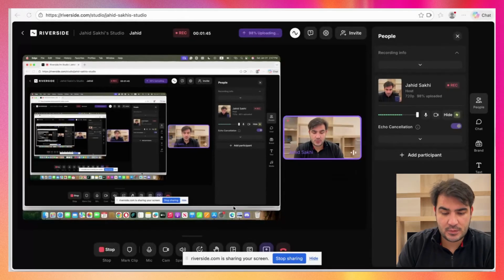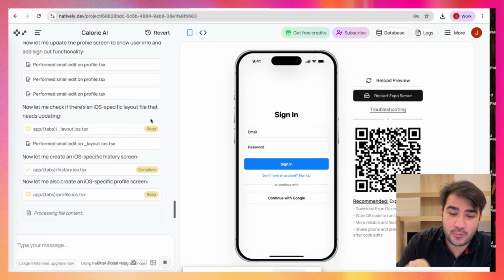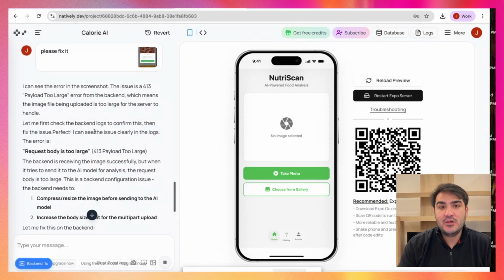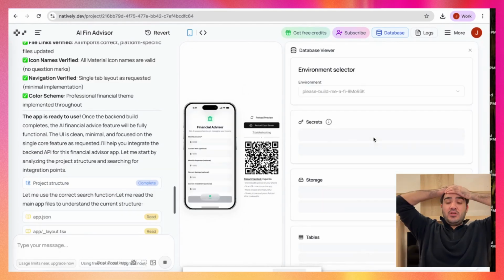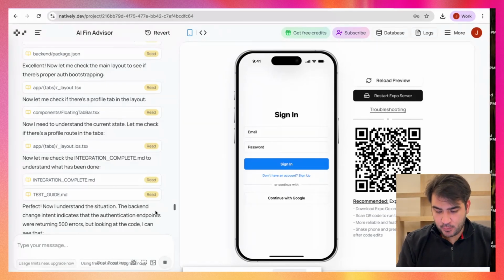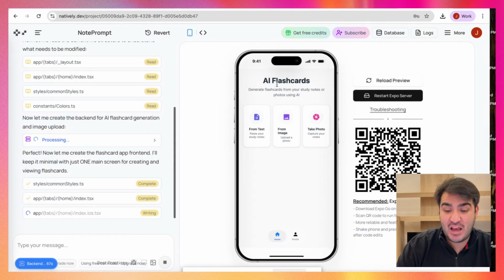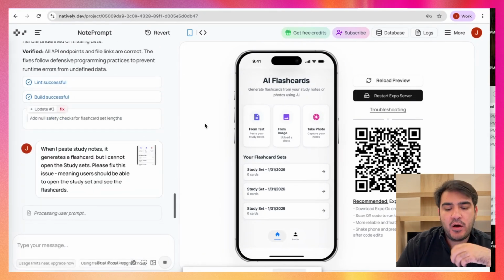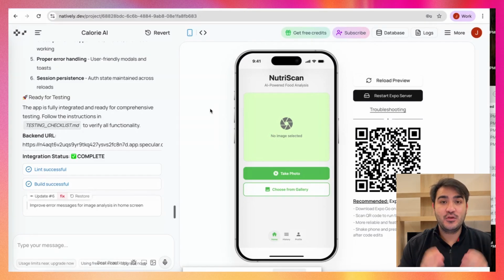How to Build Mobile Apps Without Coding | I Built 3 AI Apps Live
Welcome to Building in Public with Jahid 🚀

In this long-form, step-by-step live build, I show you how to build 3 real AI-powered mobile apps from scratch, without writing code.

You’ll see the real process: prompting, debugging, fixing errors, improving UI, and testing apps live on mobile.

📱 Apps Built in This Video
1️⃣ AI Food & Calorie Tracking App
Upload or take a photo of your meal
AI analyzes calories, carbs, fat & protein
Tells you if the food is healthy or not
Full frontend, backend & database included

2️⃣ AI Financial Advisor App
Enter your monthly income
AI splits budget into rent, expenses, savings & investments
Visual charts & smart recommendations
Authentication + backend auto-generated

3️⃣ AI Flashcard Study App
Paste notes, upload images, or take photos
AI generates flashcards automatically
Great for students & self-learners
Live debugging & feature fixes included

⏱️ Timestamps
00:00 🍔 App 1: AI Food & Calorie Tracking App
23:03 💰 App 2: AI Financial Advisor App
40:19 📚 App 3: AI Flashcard Study App

How to build mobile apps without coding
How to build mobile apps
How to build mobile apps with AI
How to prompt AI properly for app building
How to debug apps using AI
How frontend, backend & database are created automatically
How to test apps on real mobile devices
How to think about MVPs & feature expansion
How to build apps for iOS & Android

This video shows the real experience of building apps — not a polished demo. You’ll see errors, fixes, improvements, and learning in real time.

AI-powered app logic
Native iOS & Android apps
Authentication, database & backend
Prompt engineering (real examples)
Expo Go testing

If you have an app idea you want me to build in public, drop it in the comments 👇

👉 I’ll also share links to the apps built in this video so you can test them yourself.

I regularly post:
Building apps in public
AI + no-code tutorials
Real startup & MVP builds
From idea → live app